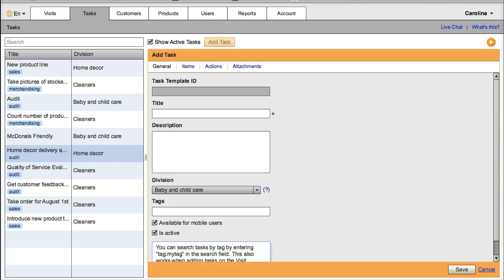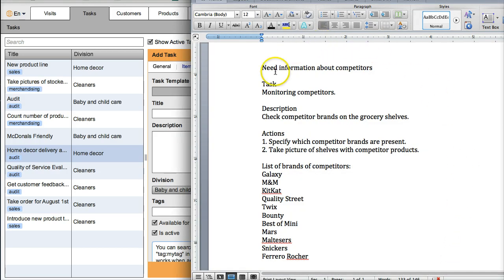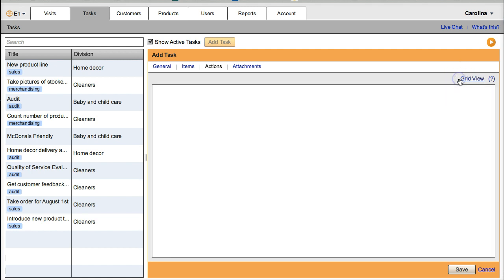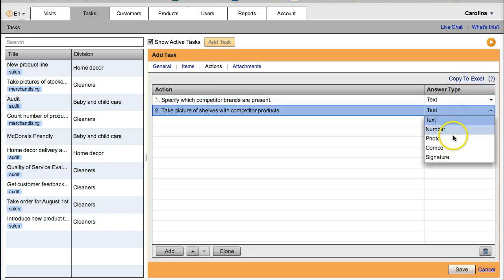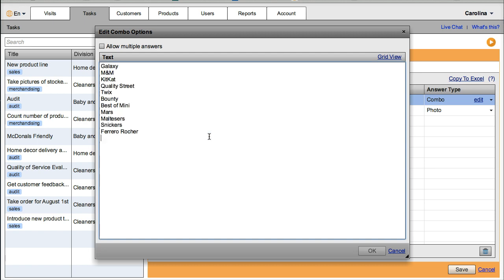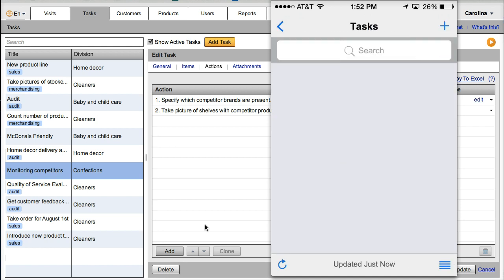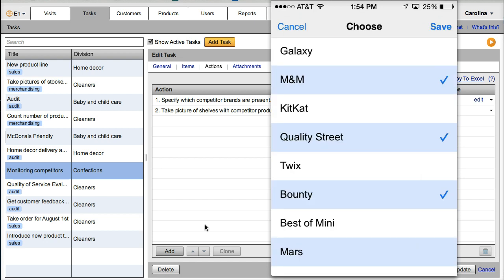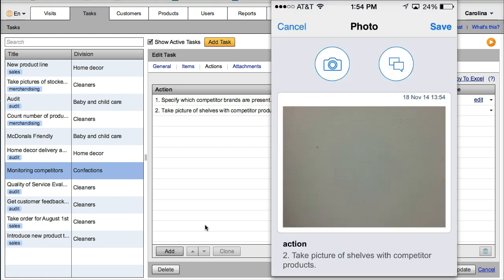Merchandising software. Mobile data collection app.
VisitBasis Retail Execution is a cloud-based enterprise data collection SaaS software for managing, scheduling, and monitoring field team activities in real-time. Ideal for merchandising, service audits, secret shopping, field sales and promotions.